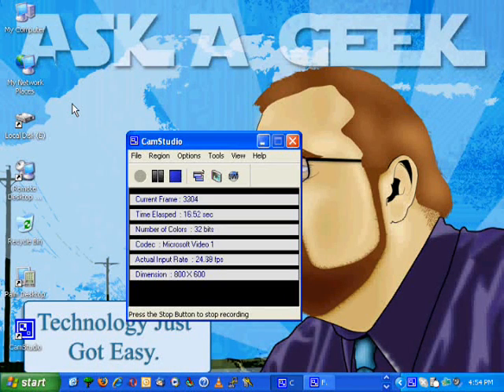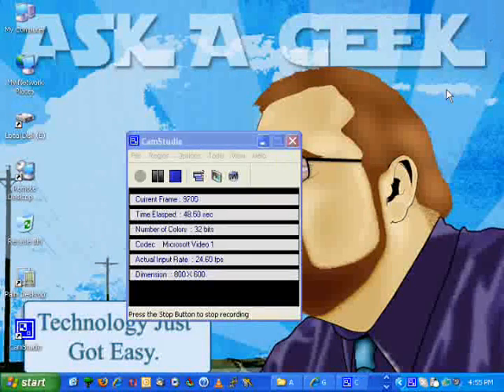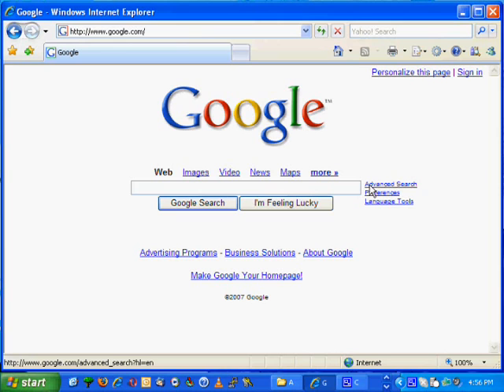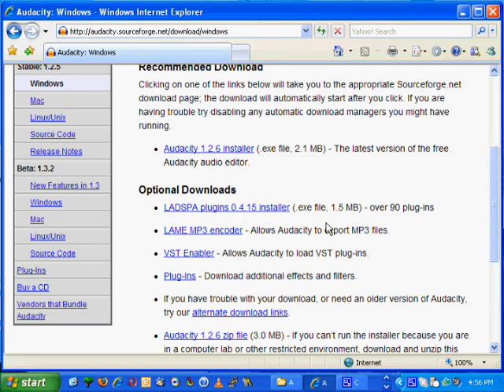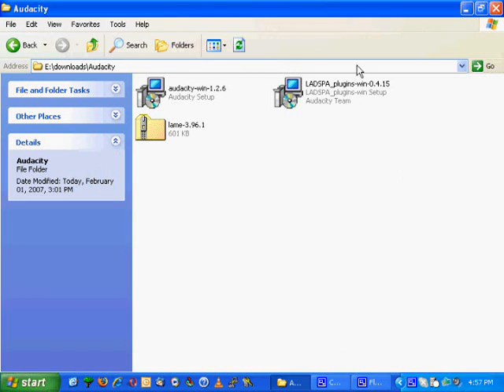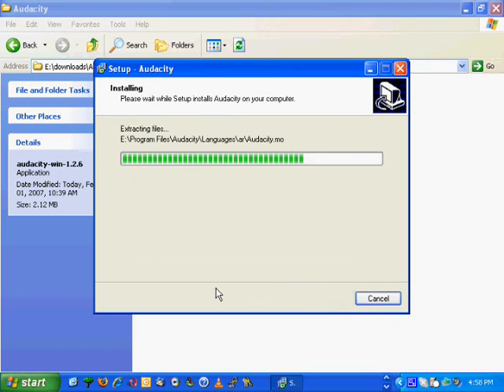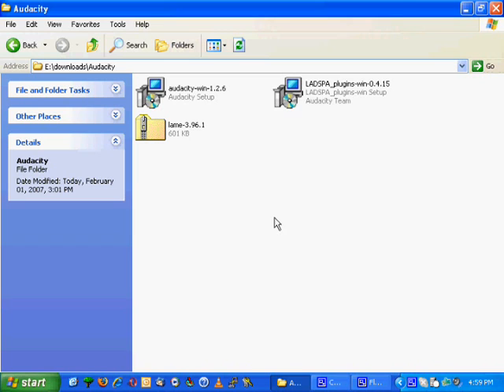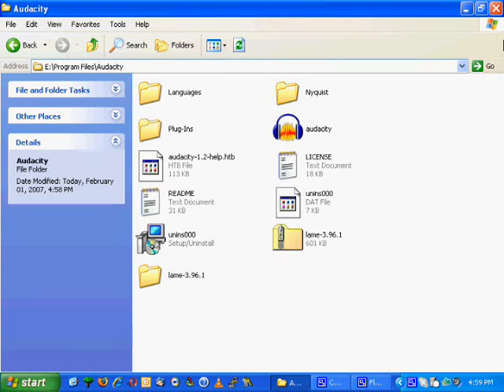Video Post 1: Making Your Own Ringtone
The Geek explains how to make your own ringtone using free software.